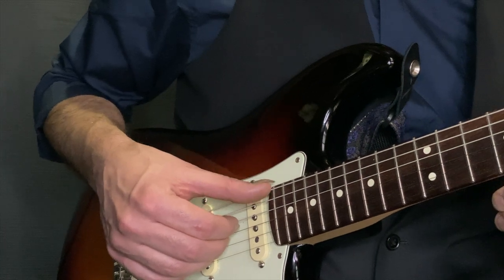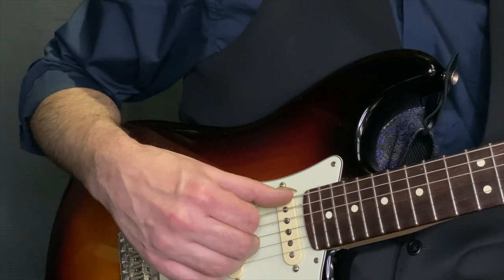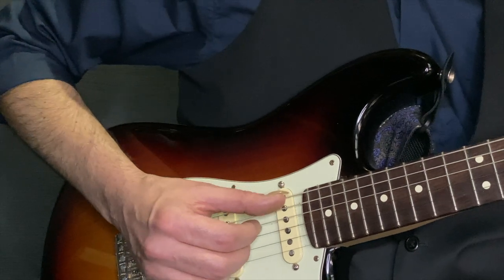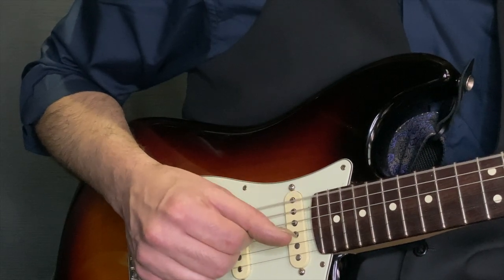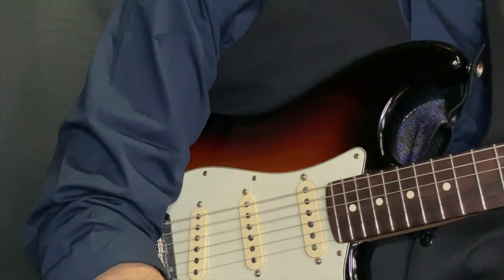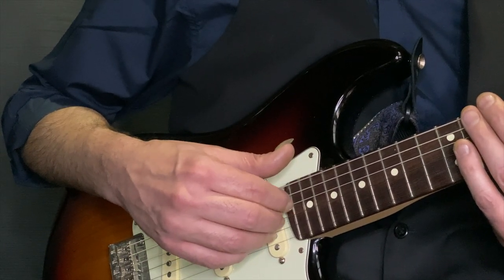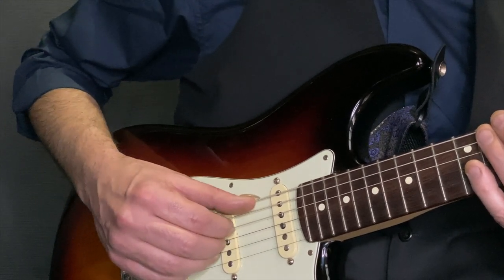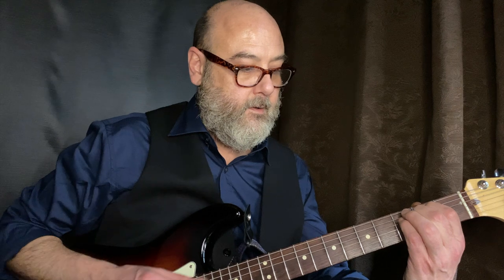NYMC Fingerstyle Instructional Video (Electric Guitar by Ray Gehring)